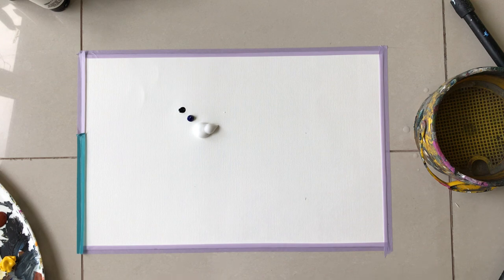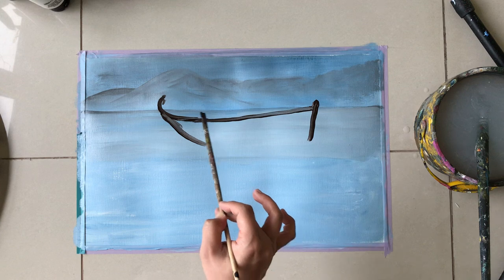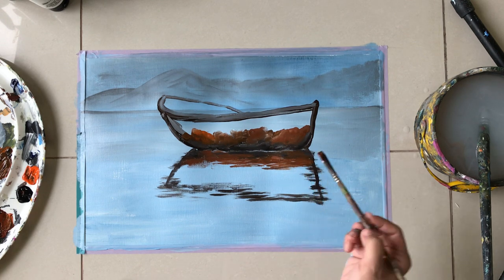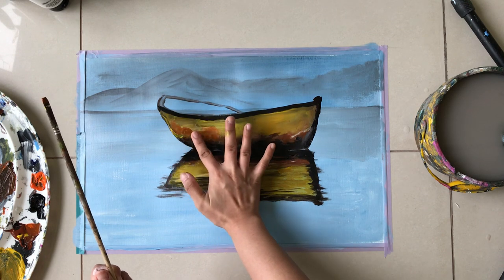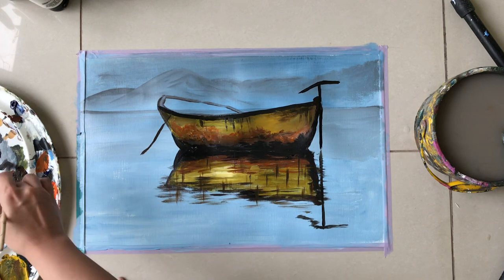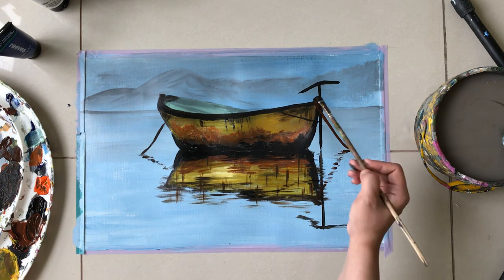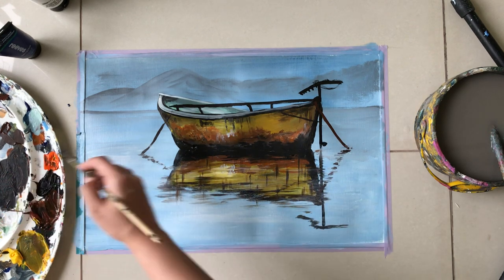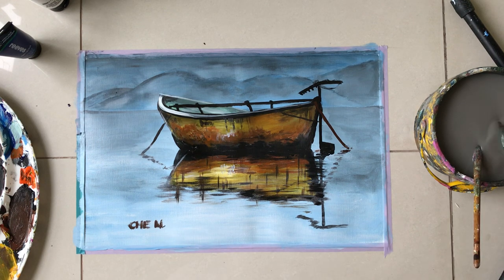Painting A Boat With Water Reflections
Hi guys! Today we will be painting a boat with water reflections 🛶🛶🛶

Here are the colors that we need:
🤍 Titanium White
🖤 Black
💛 Yellow Deep or Cadmium or Mid yellow
💙 Phthalo Blue
🧡Burnt Sienna
🧡 Orange

Xoxo,
Che ❤️❤️❤️